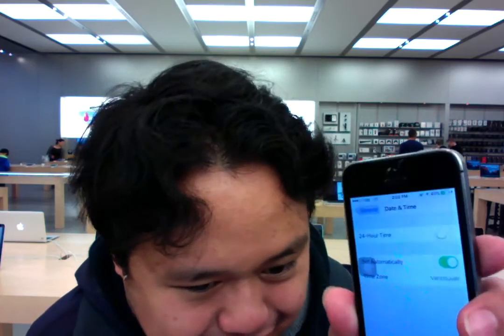Don't set your iPhone iPad iPod touch date to Jan 1 1970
If you need your iPhone iPad iPod touch don't set your date to Jan 1 1970 because once you set it to that date and you reboot it your device will be ruined and won't turn on so I suggest you don't do it if you need your device fixing it is hard as you have to take your device apart and take out the battery then plug the battery back in or you have to make a trip to a apple store witch is a pain process. Restoring the device on iTunes is not gonna fix it so i suggest don't do this bug this glitch is much worst then the text message power effective glitch from last year. This glitch works on device with a 64 bit processor so that includes the iPhone 5S iPhone 6 iPhone 6 plus iPhone 6S iPhone 6S plus iPad Air iPad Air 2 iPad pro iPad mini 2, 3, 4 iPod touch 6th Gen. 32 bit devices are not affected

Taken at the Apple store at Coquitlam Centre in Coquitlam BC